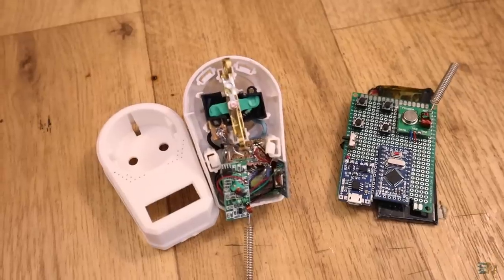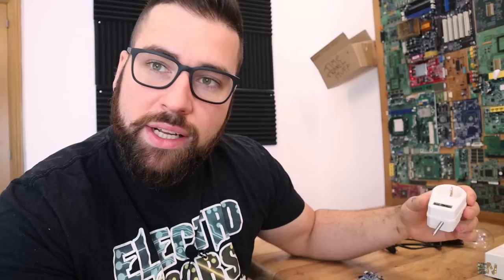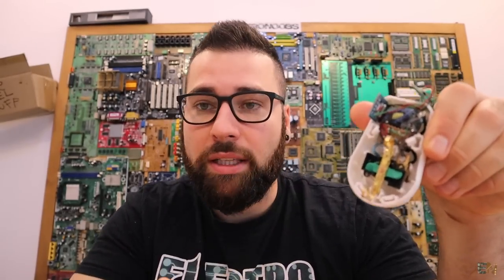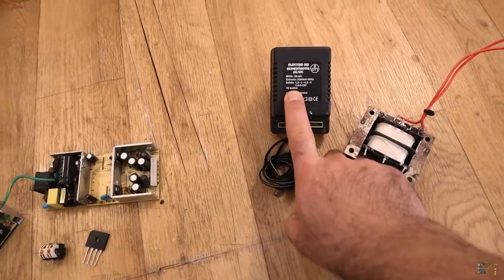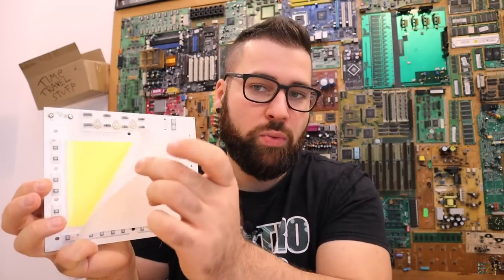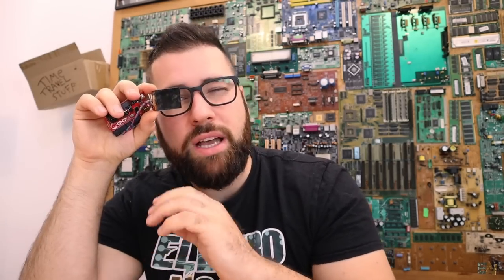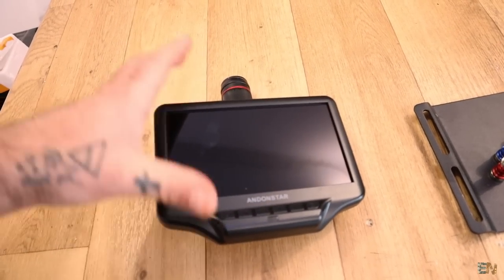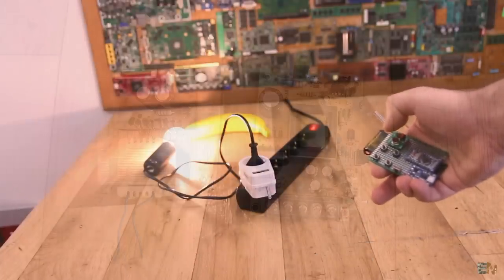How to Make a Transparent LCD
🔥In this episode of ElectroNews you will see the video I'm recording this week, the video for the next weekend and I'll explain some parts for a future project, a homemade resin 3D printer with Arduino and maybe a DIY projector...

Digital Microscope
Soldering Stand
433Mhz Relay Controller
200W LED
Arduino color LCD
Thin 300m wire